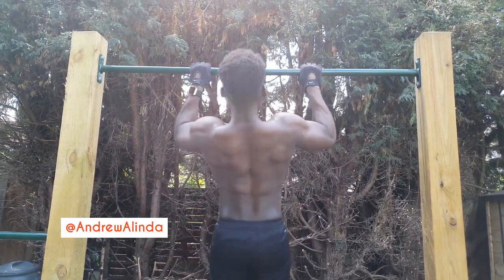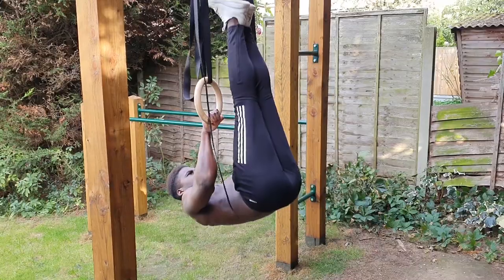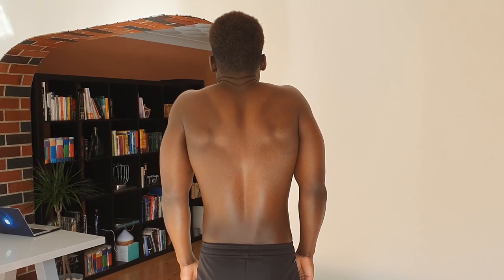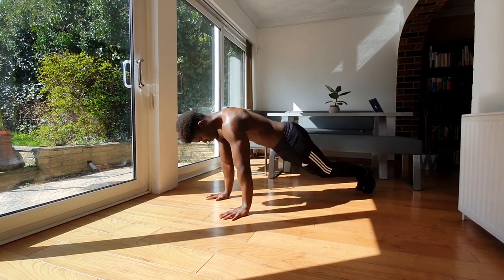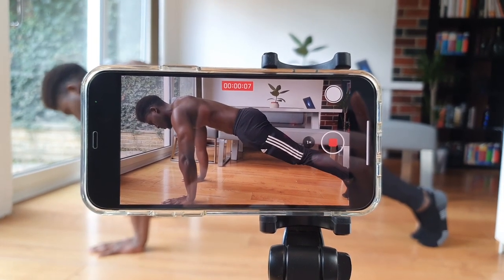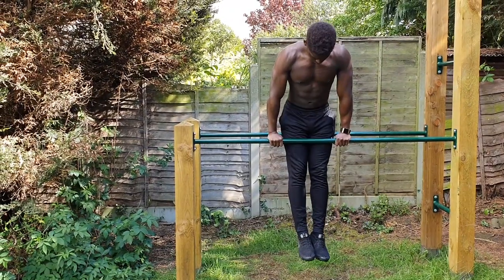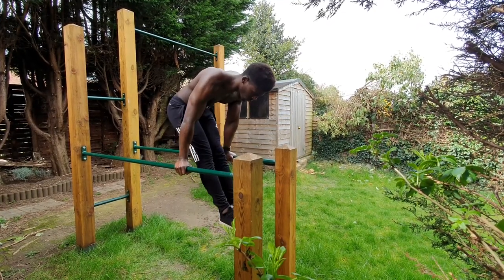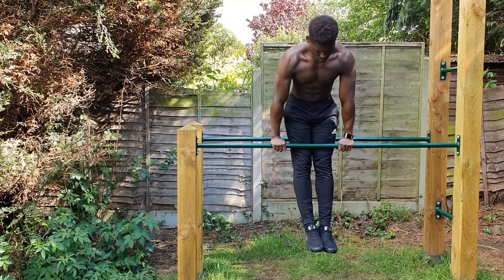Increase Pushing Strength FAST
Today we're discussing how to easily increase pushing strength fast, and with relatively little effort.

With the two exercises we will go through today; the scapula push up and the scapula dip,  you can build a strong foundation of pushing strength that will have excellent transferability to various calisthenics skills such as Handstand pressing and planche work.